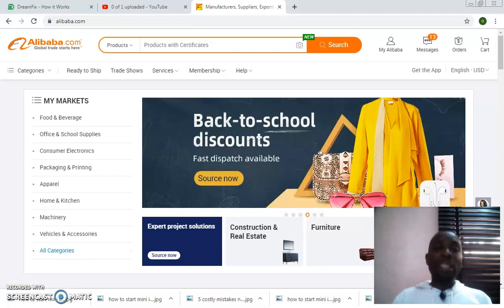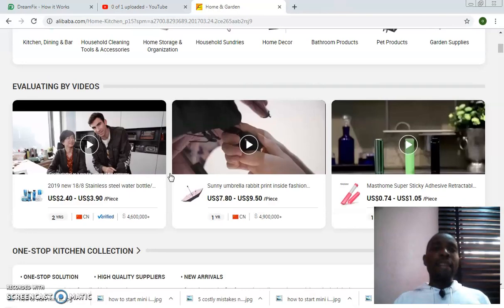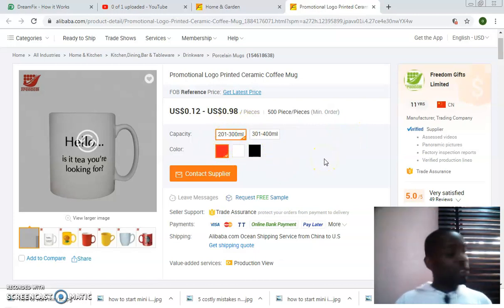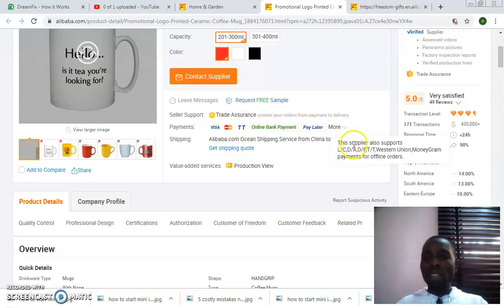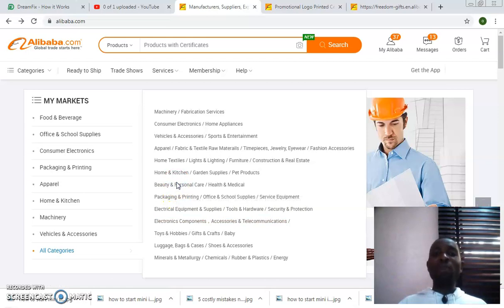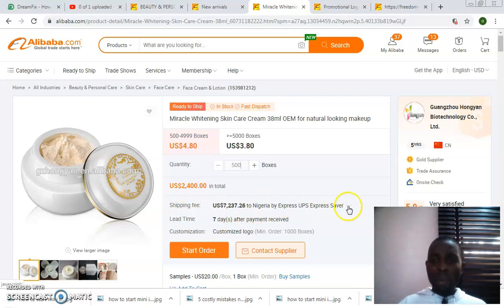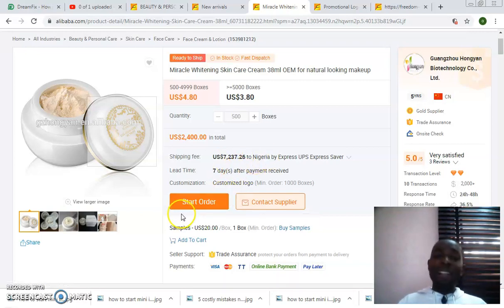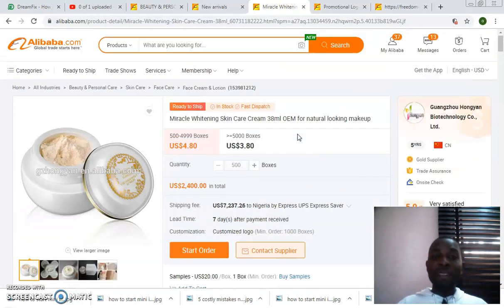HOW TO ORDER FROM ALIBABA.COM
This video explains how you can order from alibaba.com. Many people are having challenges dealing on alibaba.com, so i created this video as a guide for those wanting to order from the platform.